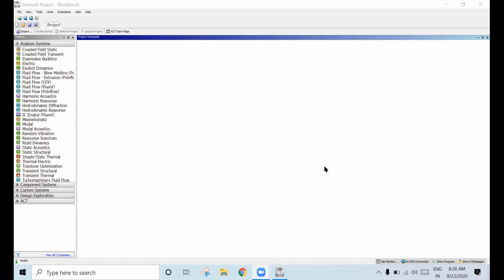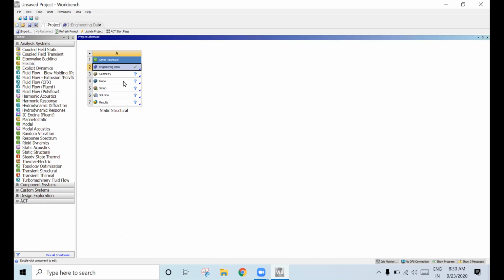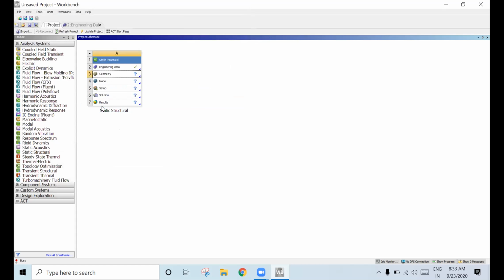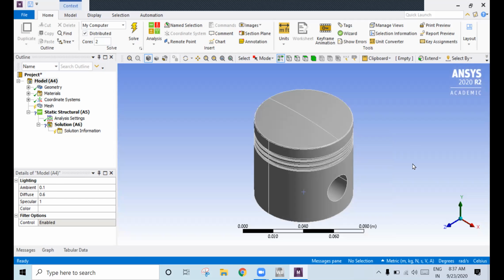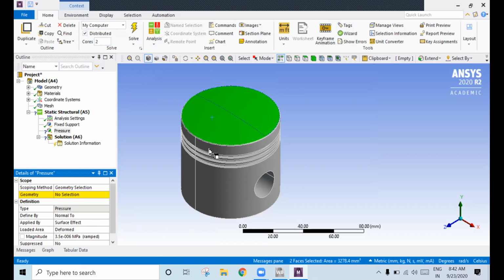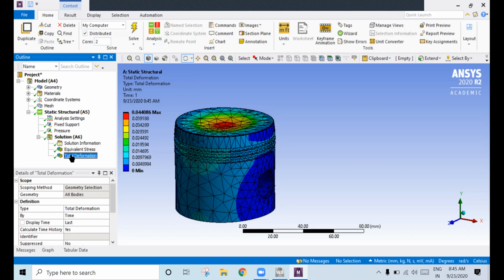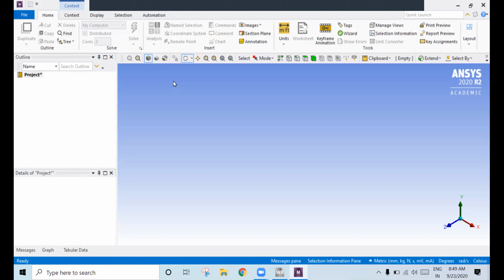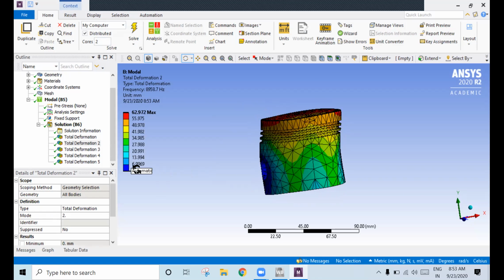MECHANICAL INTERNSHIP 03 SESSION 7